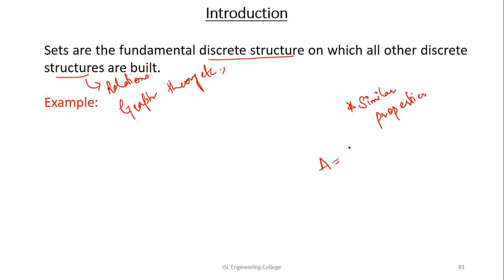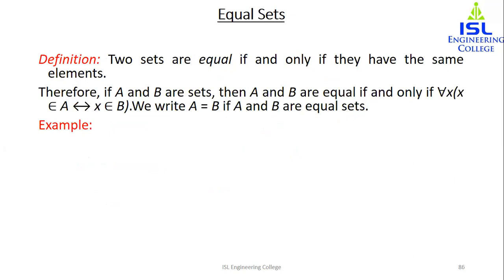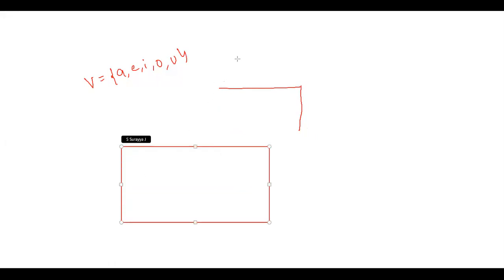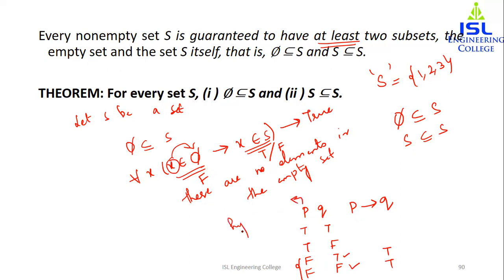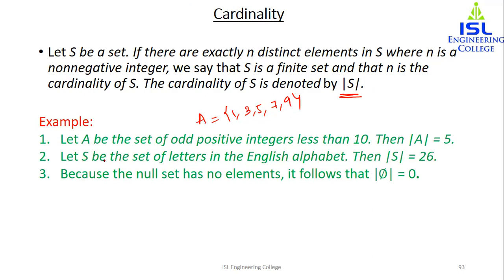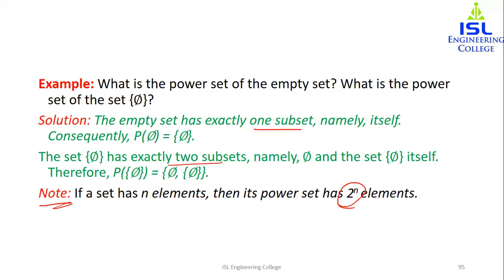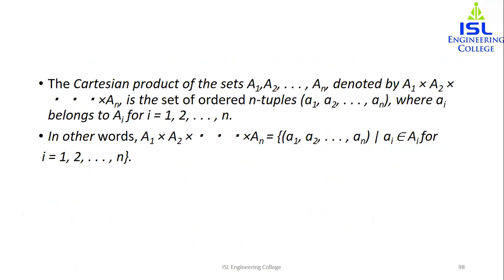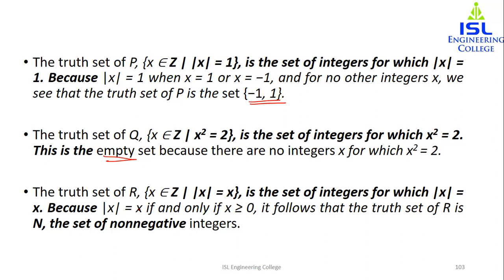Sets (Lecture 1.5)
Discrete Mathematics (CSE II Yr A & B)